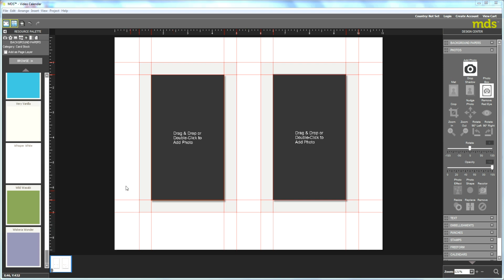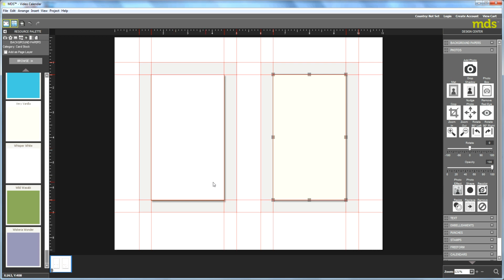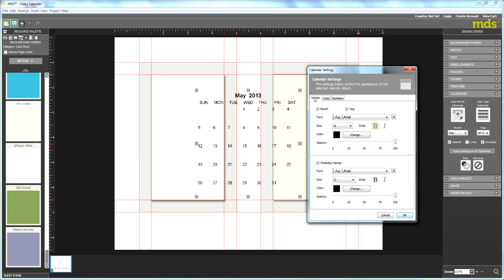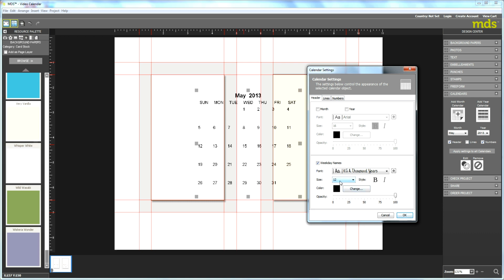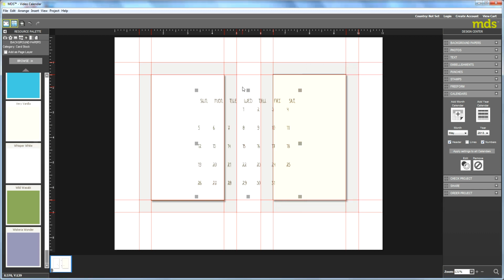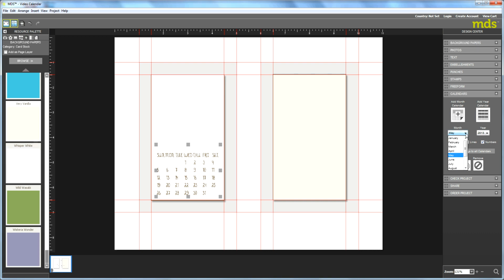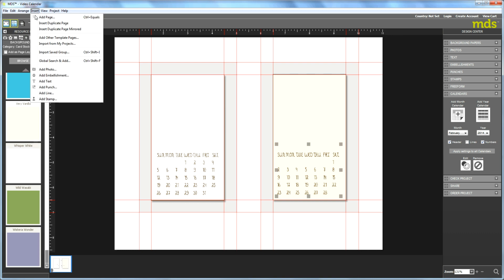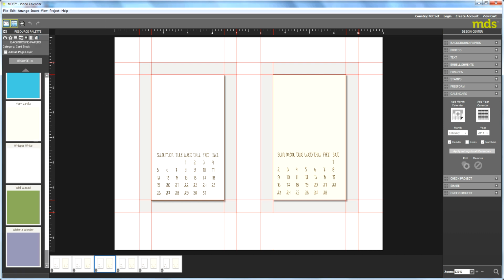My Digital Studio Online Class-#2 Setting Up the Calendar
This is video 2 in a series to create 2014 desktop calendars on My Digital Studio.